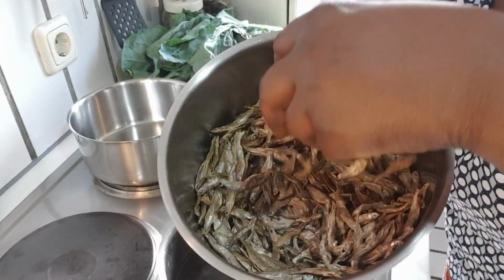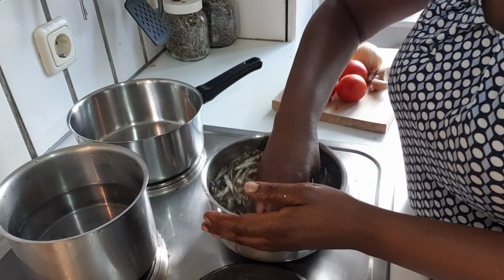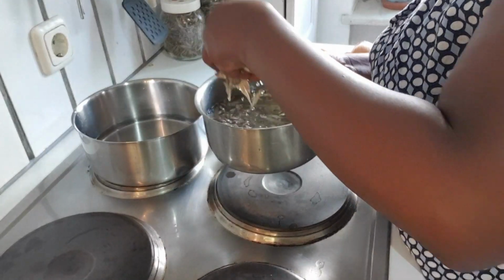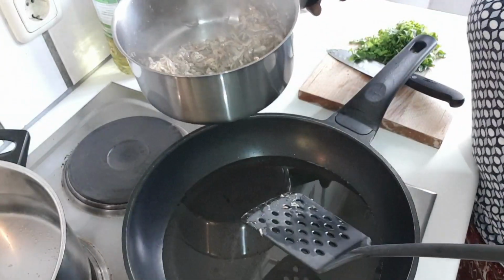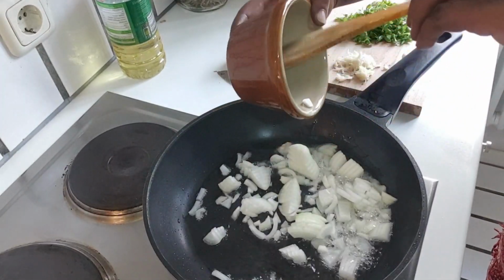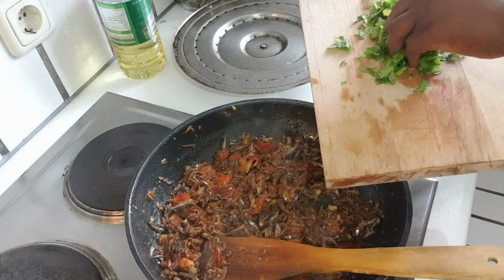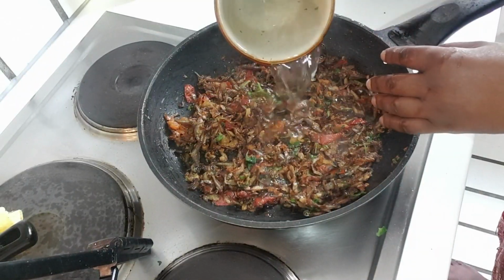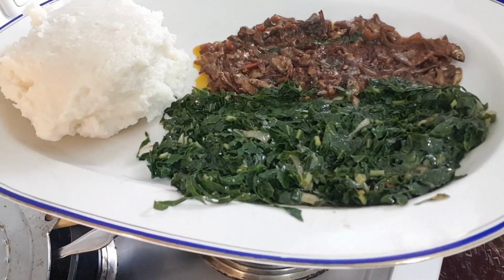Best Omena recipe || no bitter Taste